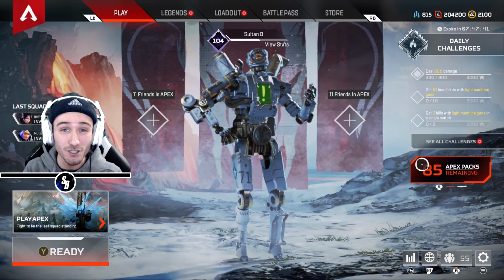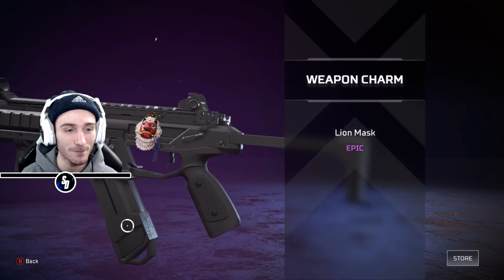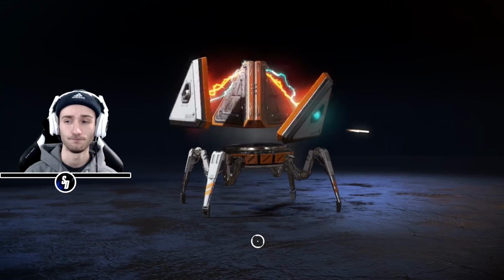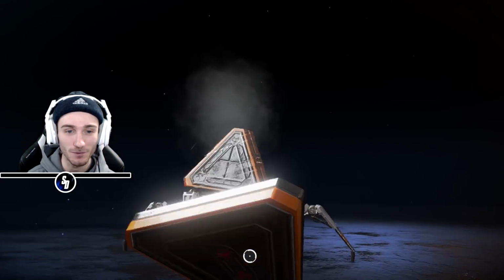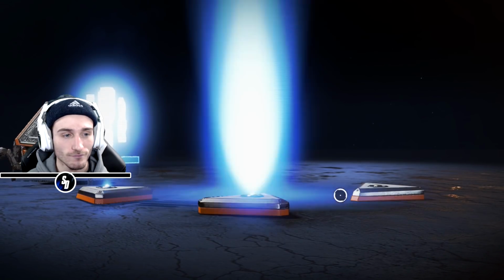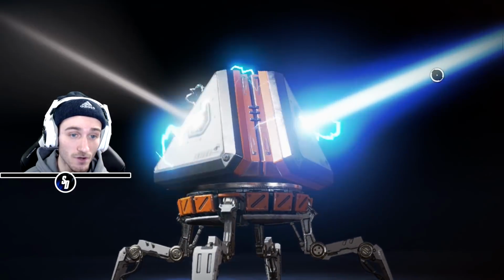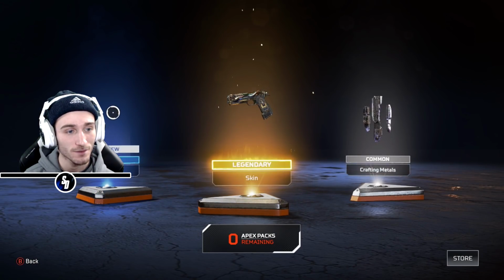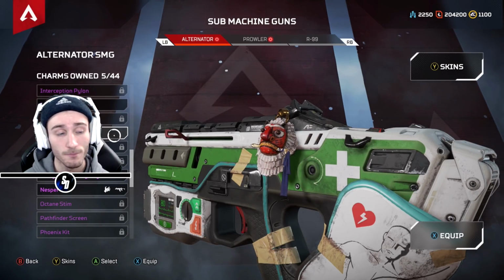I Opened 85+ Apex Packs, New Weapon Charms & Legendaries! (Season 3 Apex Legends)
In today's video I Opened 85+ Apex Packs, New Weapon Charms and Legendaries! (Season 3 Apex Legends). Now I have over 300 Apex Packs opened with still no Heirloom. I did get a bunch of Legendary skins and some cool new weapon charms added in the Season 3 update! Did you enjoy the video?

▶ (Some Setup Equipment I Use)

▶  Epidemic Music